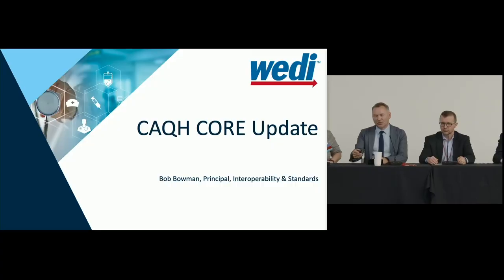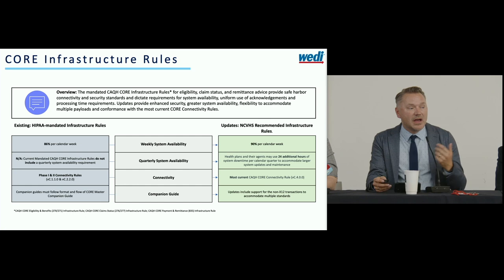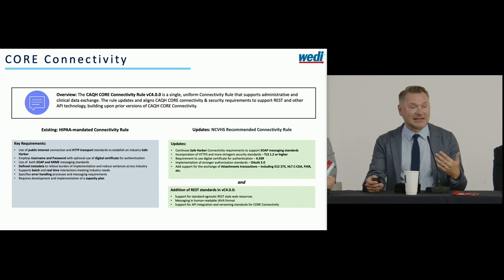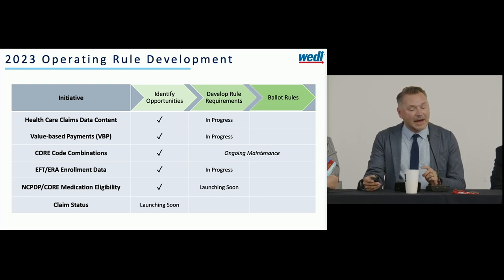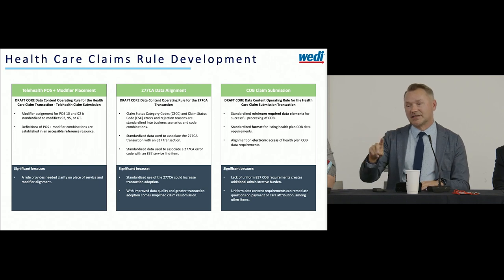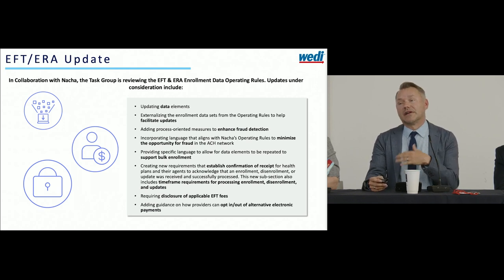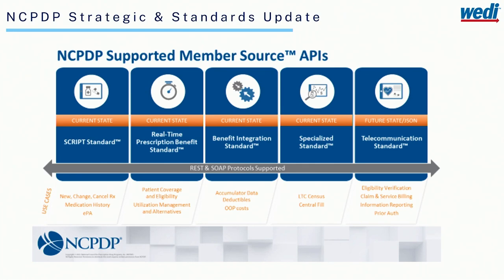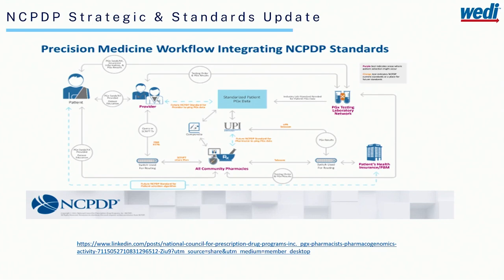Healthcare Standard Development Organization (SDO) Updates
From the 2023 WEDI National Conference
Speakers:
Charles Jaffe, MD, PhD, Chief Executive Officer, HL7
Andrew Fitzpatrick, Operations and Licensing, X12
Robert Bowman, Principal, Interoperability and Standards, CAQH
John Hill, Chief Operating Officer and Margaret Weiker, Vice President, Standards Development, NCPDP